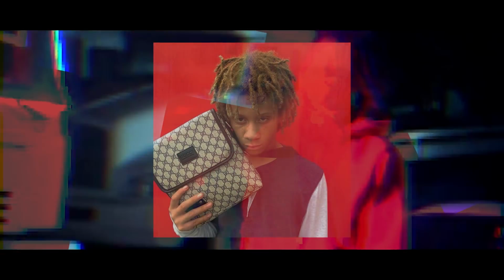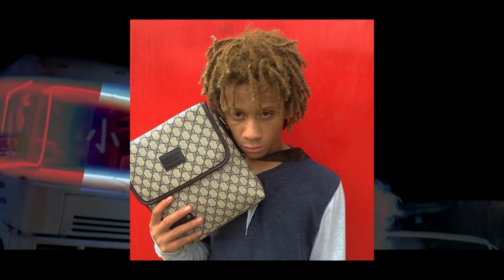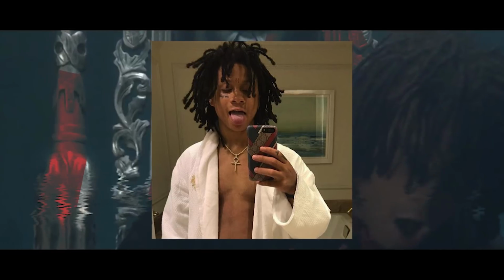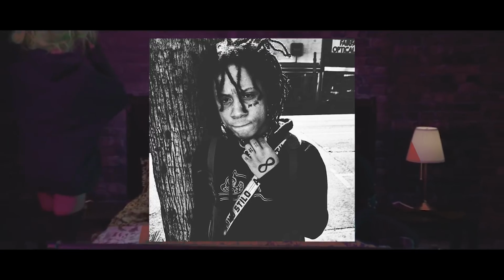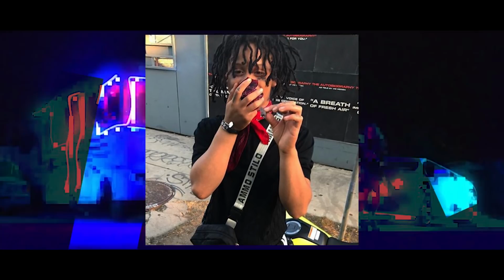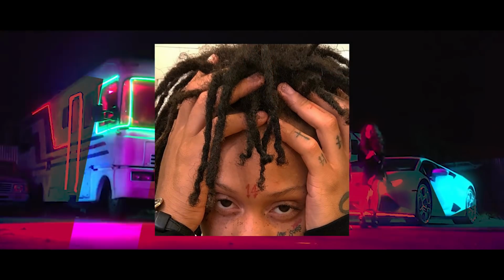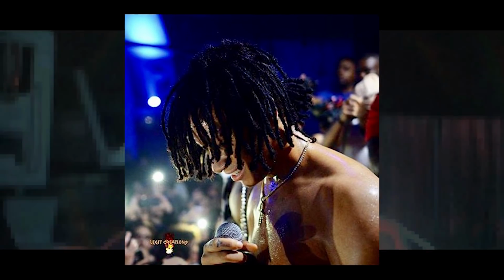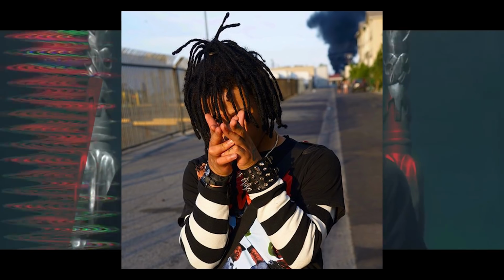Trippie Redd's Dreadlocks